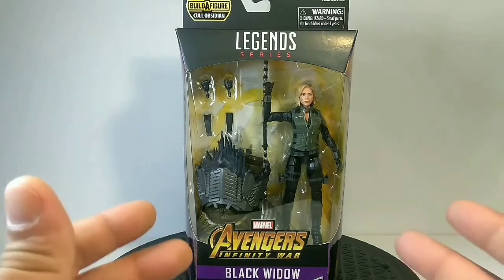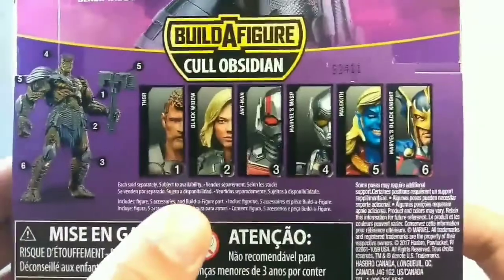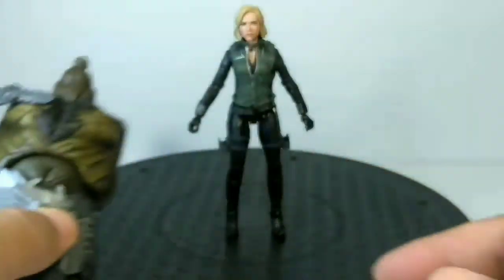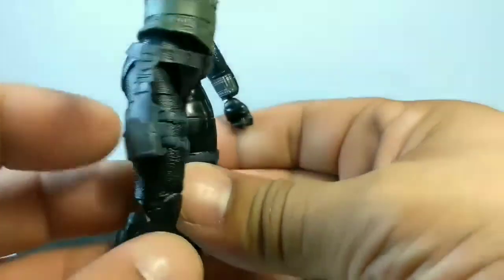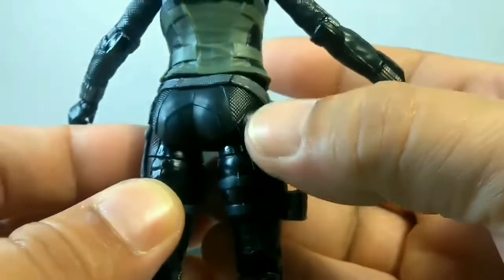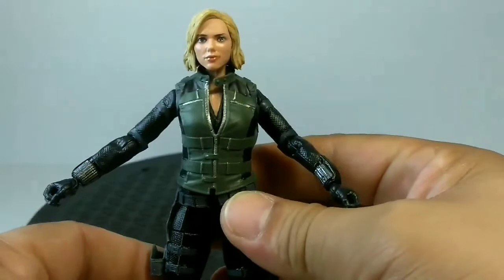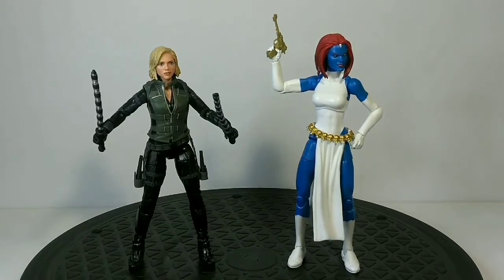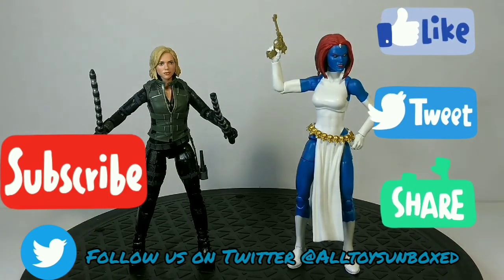Black Widow Marvel Legends Avengers figure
Unboxing and detailed review of Marvel Legends Avengers Black Widow..BAF Full Obsidian.